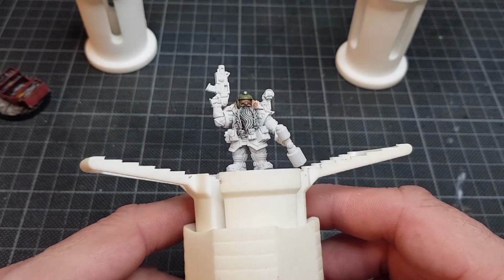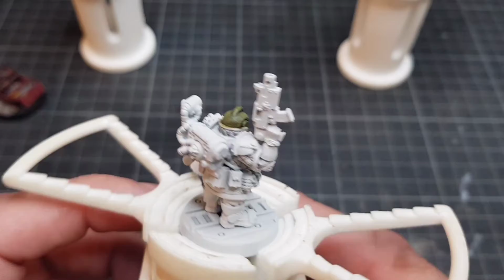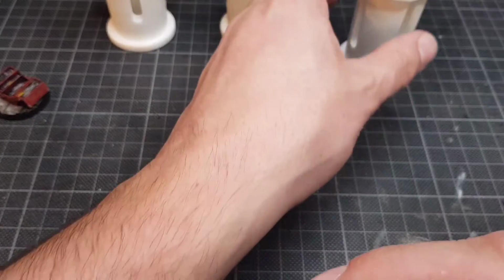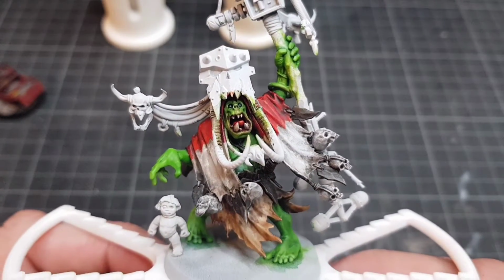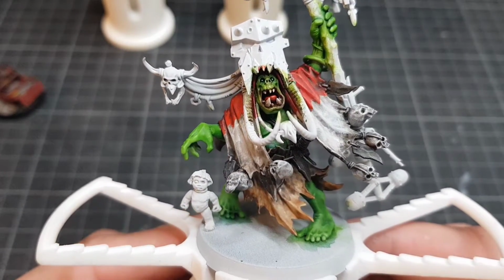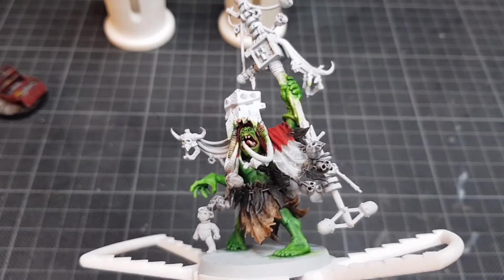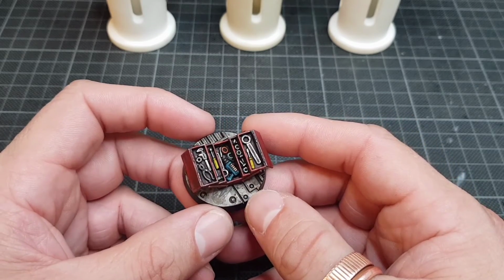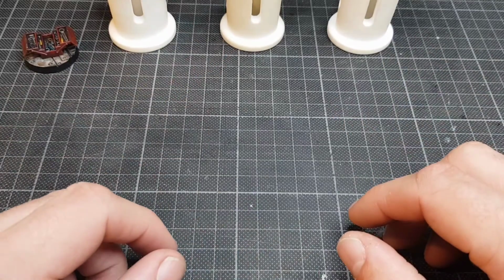September 2021 Hobby Roundup